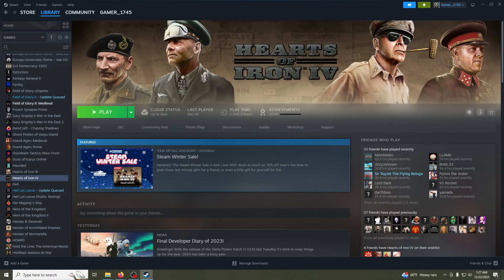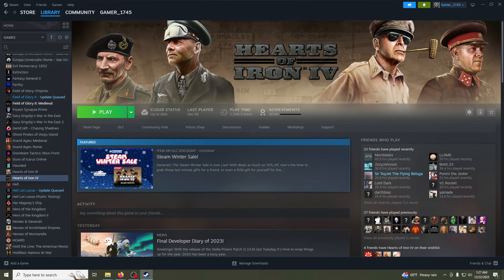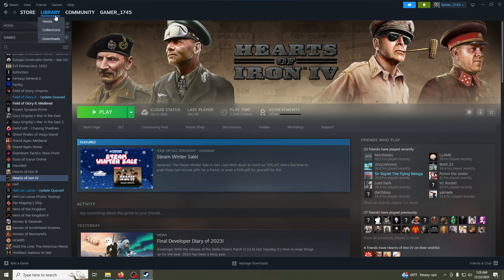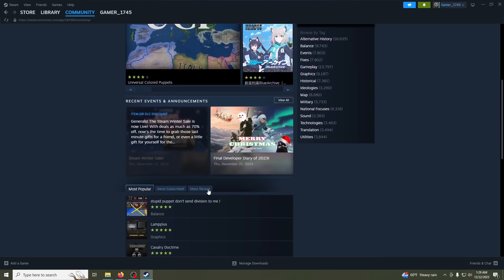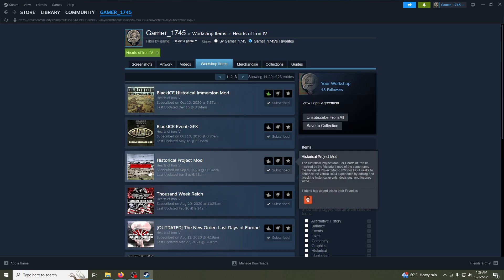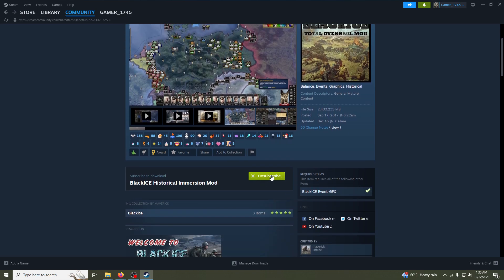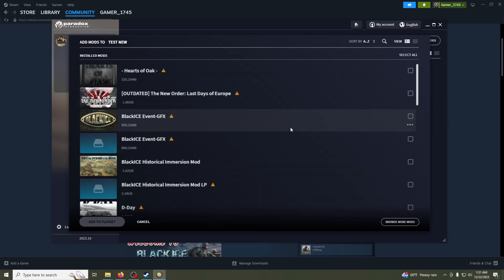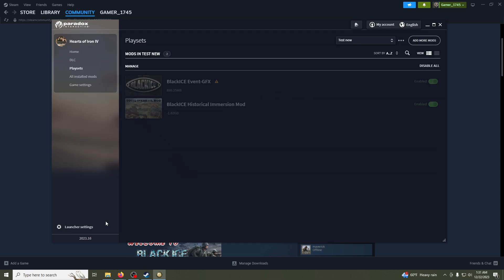How to Install Black ICE for Hearts of Iron IV - A Quick Tutorial Part 1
Black ICE completely overhauls most national focus trees, changes game mechanics, adds in tons of events, technologies, units and much more.
While playing ahistorical will work, Black ICE mainly aims at improving the plausible historical experience.

Let's Play Hearts of Iron 4 By Blood Alone with No Step Back, La Résistance Man the Guns (MtG) Waking the Tiger (WtT), Together for Victory (TfV) & Death or Dishonor (DoD) DLCs is here too.  I will be giving historical & game play commentary during this series.  This will generally be a historically plausible playing of the game. I would like to hear feedback from the viewers.